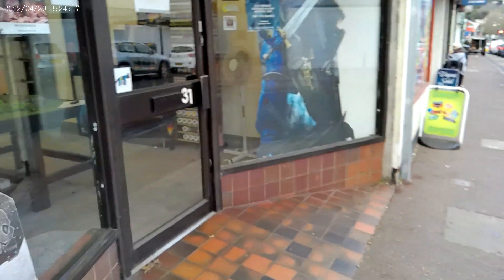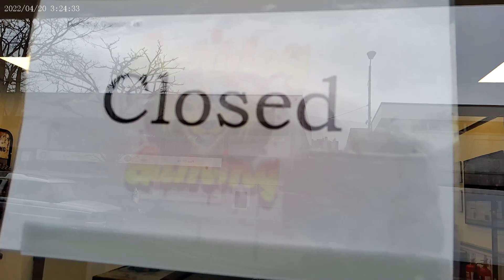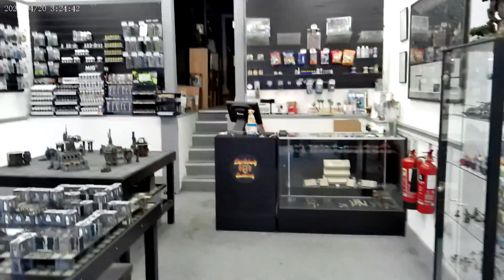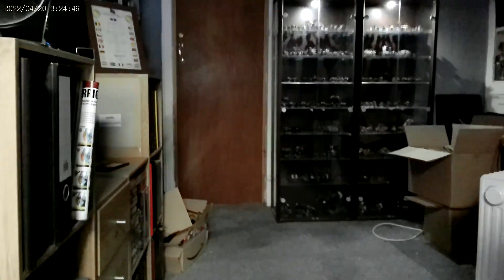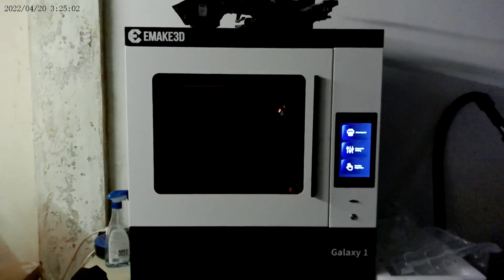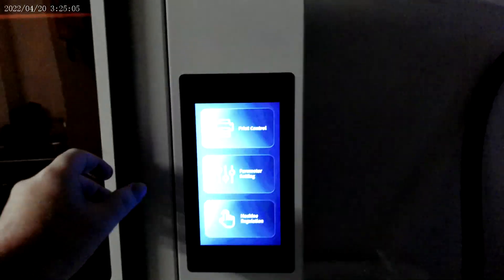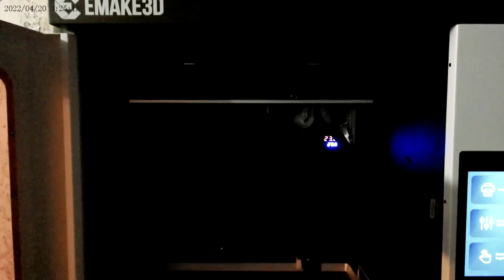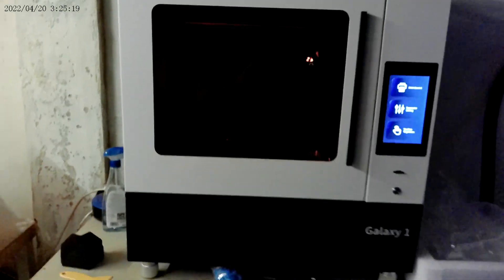Emake3d Galaxy1 first look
Working in collaboration with Martin from under the hotend. Here's a first look at the brand new Kickstarter from Emake3d